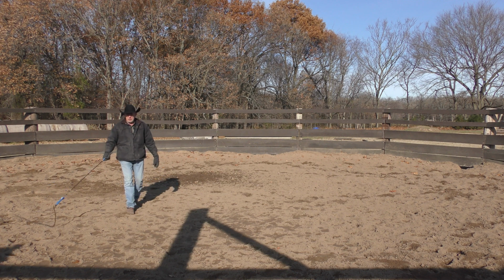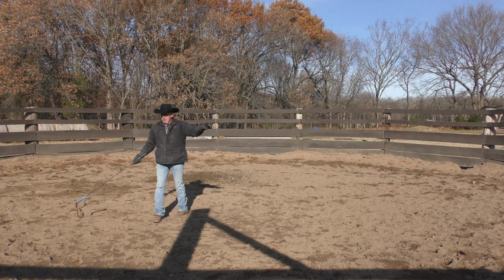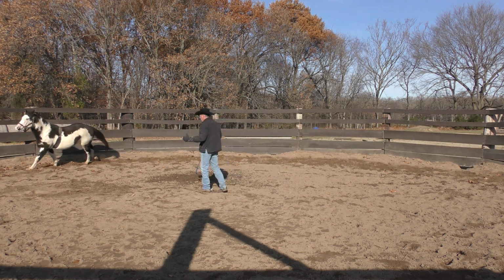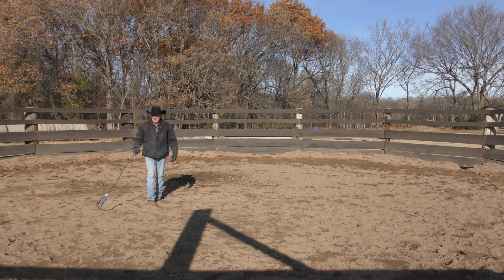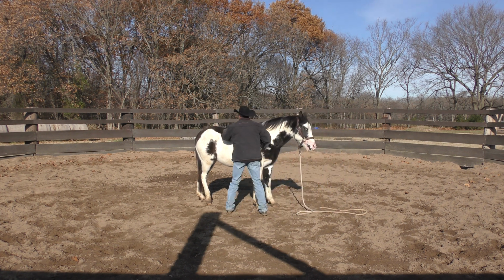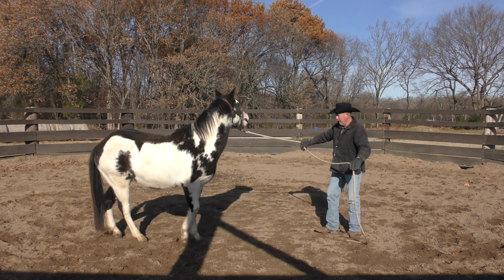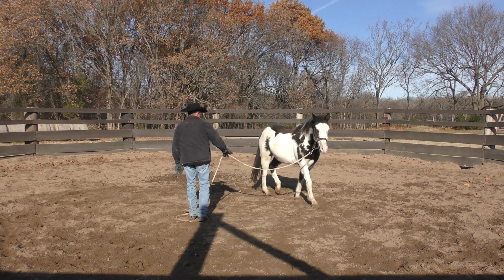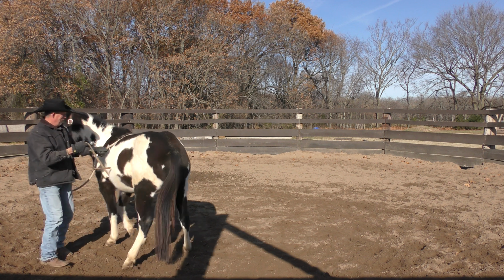Evaluating an Older Green Broke Horse Part 3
Helping him deal with fear.